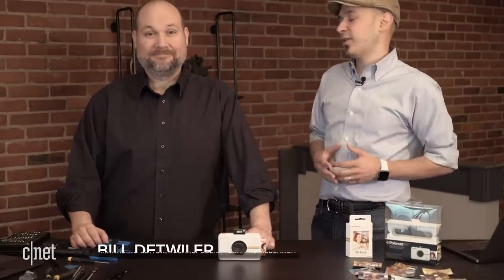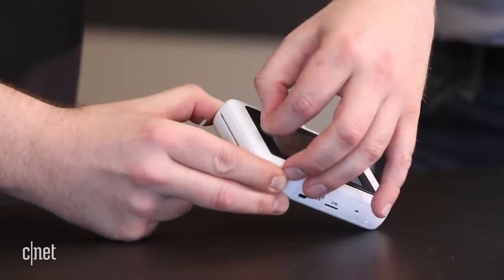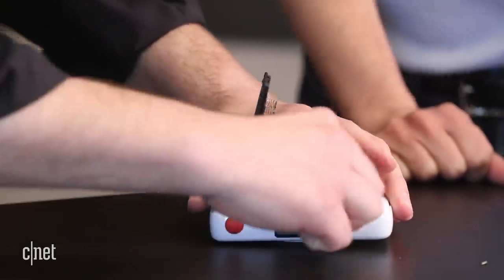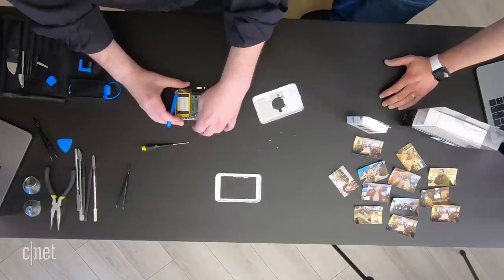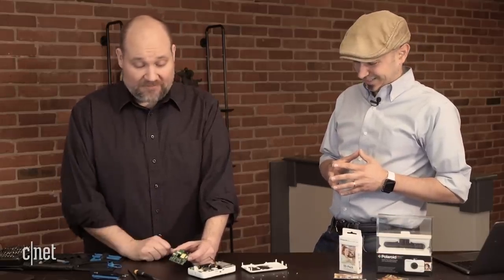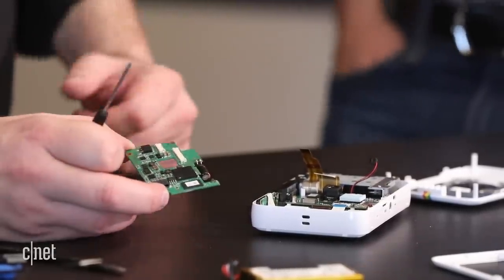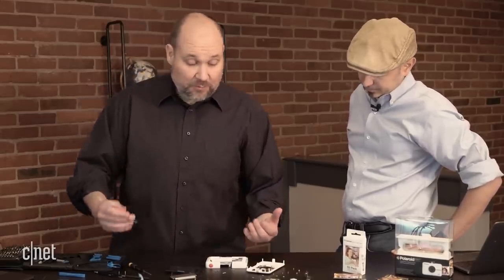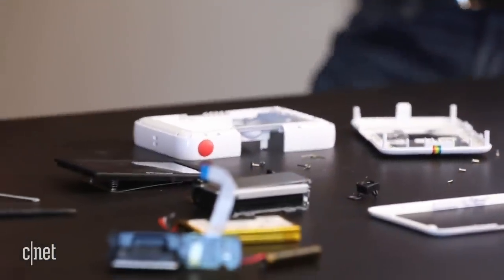Polaroid Snap Touch camera printer combo teardown (Cracking Open)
How did Polaroid marry a digital camera and a printer together in one device and include a touchscreen? TechRepublic's Bill Detwiler and Jason Hiner find out what's inside Polaroid's throwback gadget.